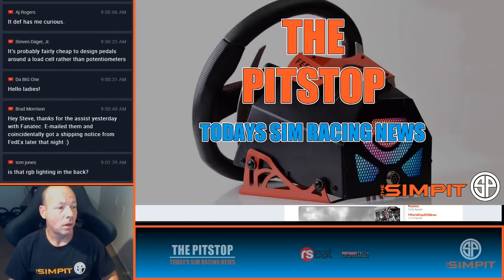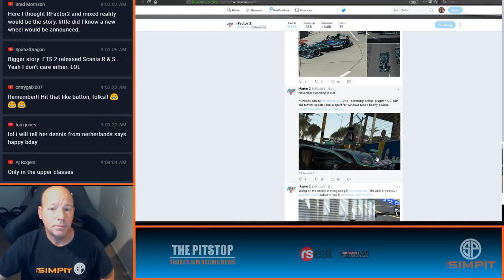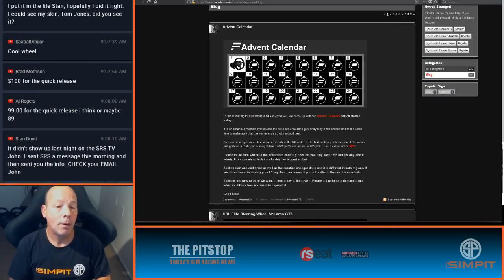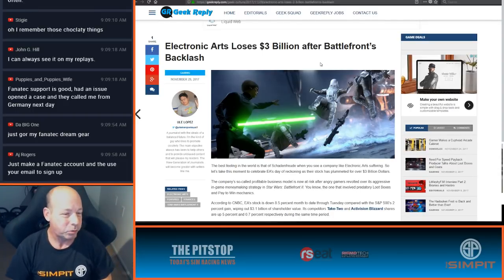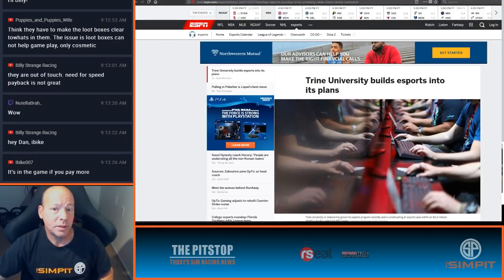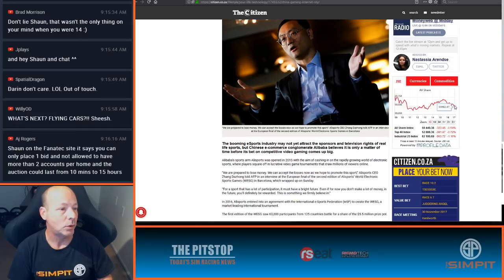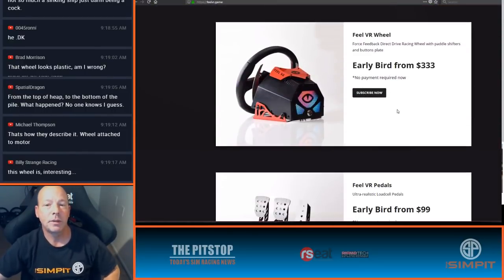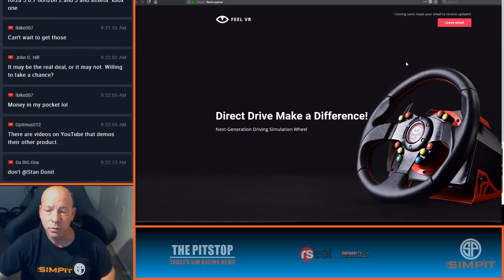PITSTOP - Today's Sim Racing News - Friday December 1st, 2017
This is The Pitstop for Friday December 1st, 2017 by The Simpit.   We will scan the web, our emails and social media sites to find the biggest news in Sim Racing for discussion.

You can also be part of the show with comments on the news and even introducing topics that we might of missed.

Today's show covers: Forza, iRacing, Assetto Corsa, RFactor 2, Raceroom, Fanatec, Gaming News and our big story Feel VR.